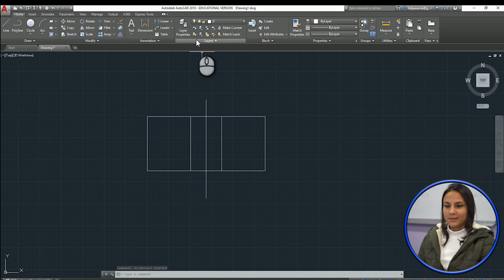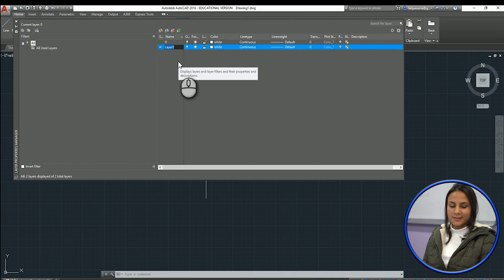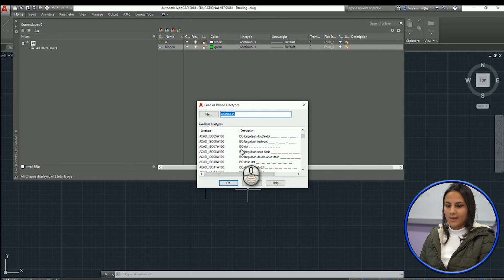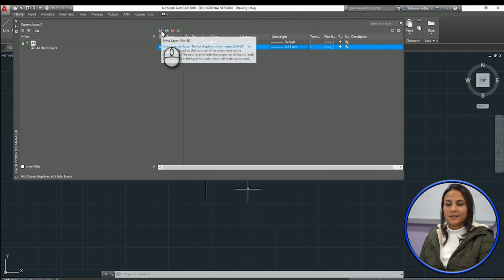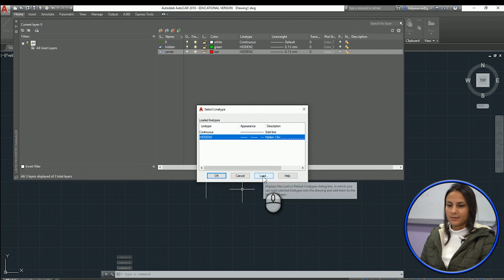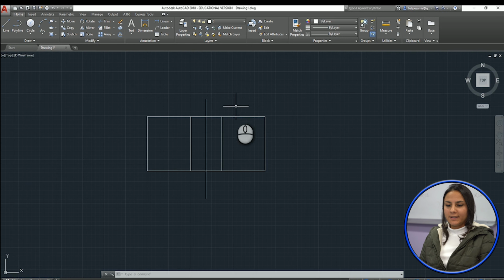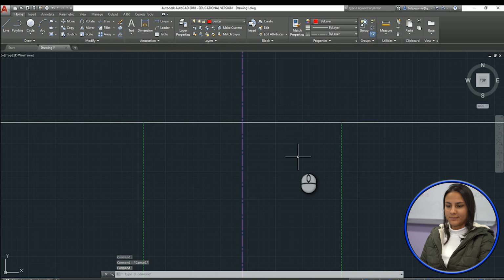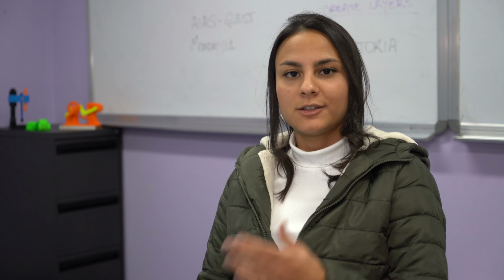Autodesk AutoCAD Creating Layers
In this short Engineering tutorial Victoria covers Autodesks' AutoCAD creating layers.

Australian Institute of Advanced Studies

Don't just get a piece of paper.
                                                         Get an Education!

Australian Institute of Advanced Studies offers courses to both domestic (Australian) and international students. We pride ourselves on being an education provider of the highest standard, with modern facilities, professional teachers and dedicated staff.
Our campus is located ten minutes from the city centre of Brisbane and is set in 20 acres of natural bushland offering a true Australian campus life experience. The college campus also has easy access to tourist attractions such as Australia Zoo, Movie World, Dreamworld and Sea World as well as the beautiful natural beaches of the Gold Coast and the Sunshine Coast, as well as world renowned Fraser, Moreton and Stradbroke Islands.
Australian Institute of Advanced Studies is a dynamic education and training institute that provides many courses including: Engineering, Graphic Design, Screen & Media (Film & TV), Aged & Community Care, Photography, Justice and Business Studies.